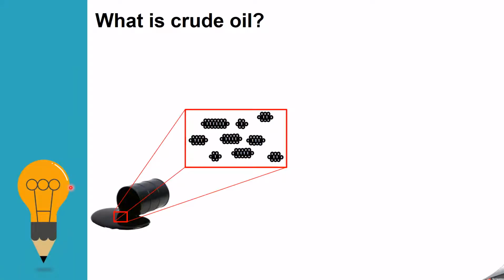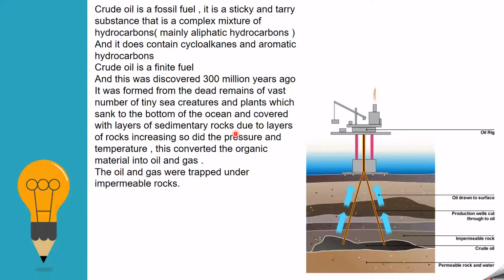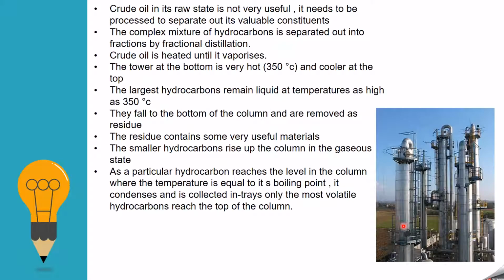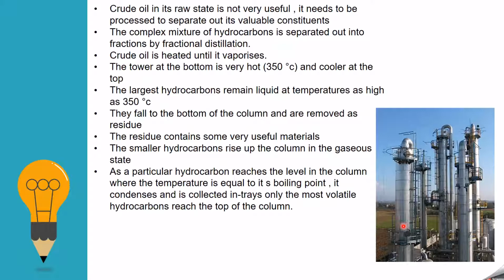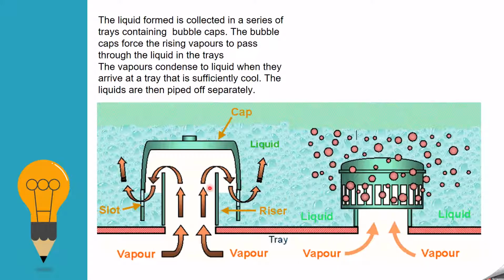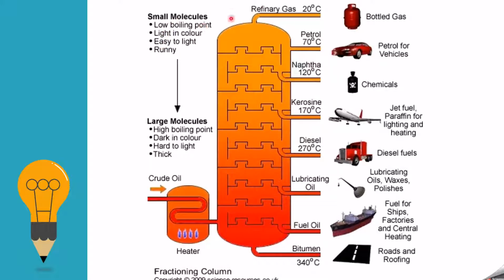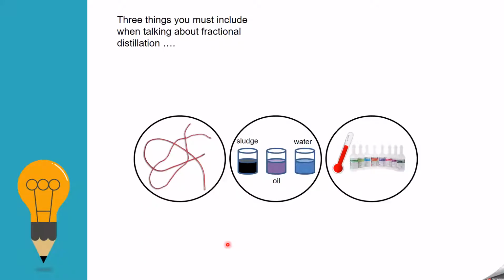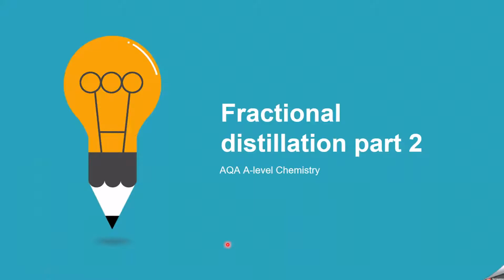AQA A-level Chemistry I organic chemistry I fractional distillation